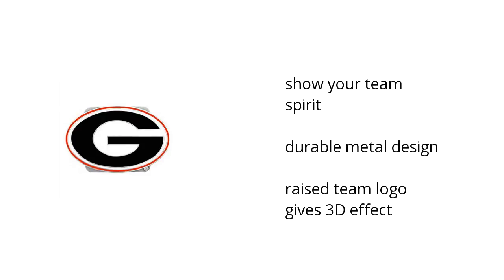NCAA Georgia Bulldogs Hitch Cover Features Video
Here's what you need to know about the NCAA Georgia Bulldogs Hitch Cover on sale at Sam's Club:

• show your team spirit
• durable metal design
• raised team logo gives 3D effect

Wanna see more?